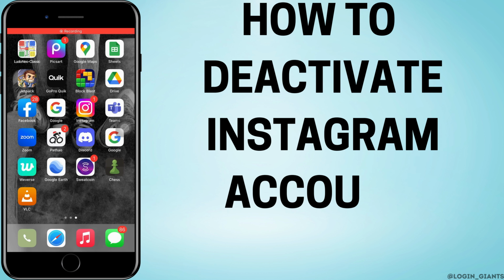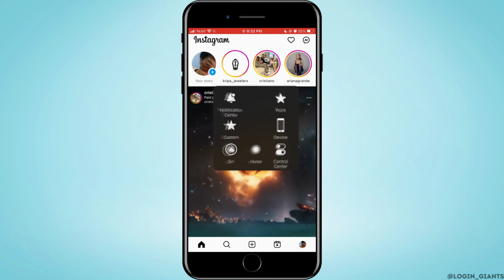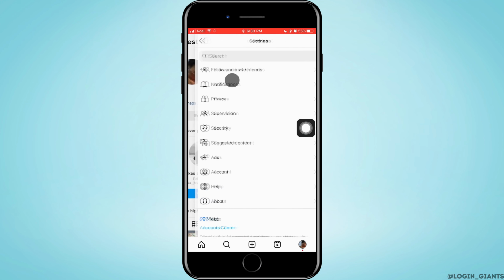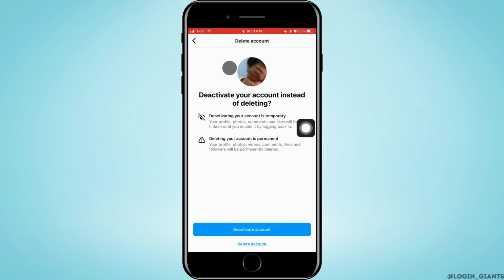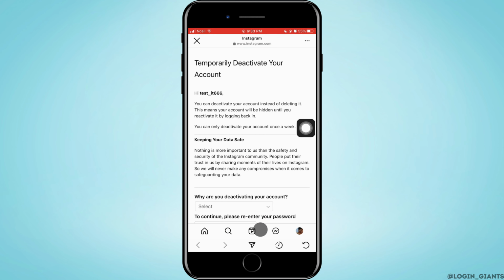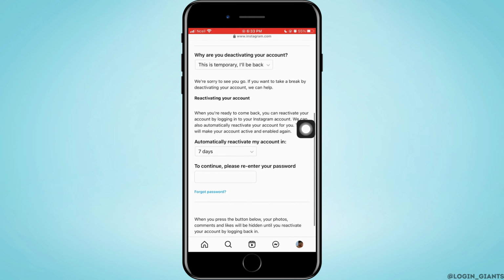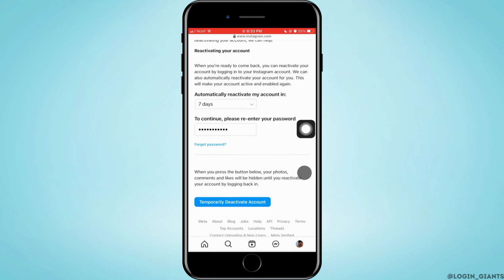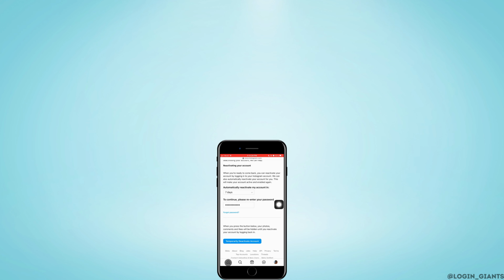How To Deactivate an Instagram Account (2023)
In this video, we'll show you how to deactivate your Instagram account in 2023. If you're considering taking a break from Instagram and want to temporarily disable your account, this step-by-step tutorial will guide you through the process.

Before we begin, please note that deactivating your Instagram account is different from deleting it. Deactivation allows you to temporarily suspend your account, while deletion leads to the permanent removal of your data and content.

In this guide, we'll walk you through the steps to deactivate your Instagram account:

📱 Timestamps:

0:00 - Introduction
0:05 - Understanding Account Deactivation
0:15 - Steps To Deactivate an Instagram Account